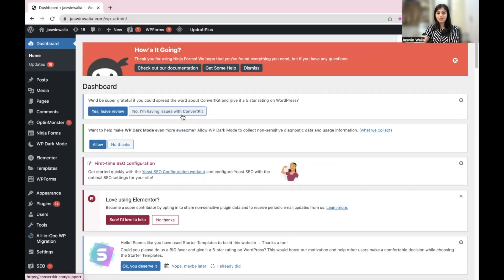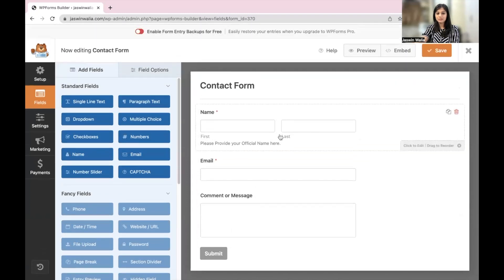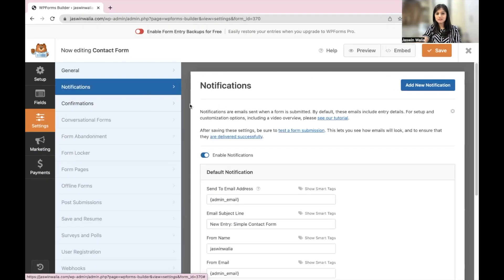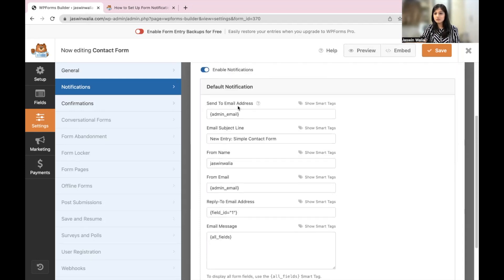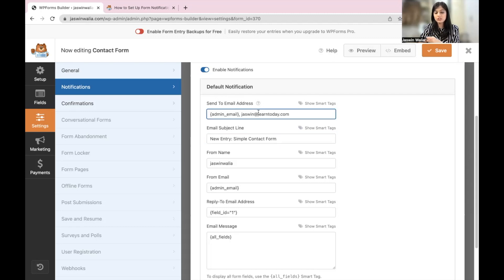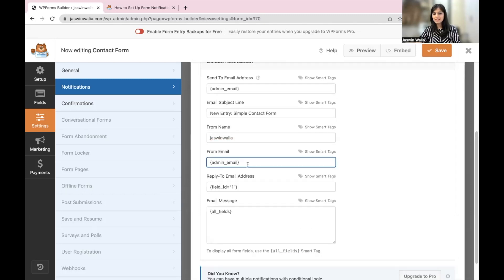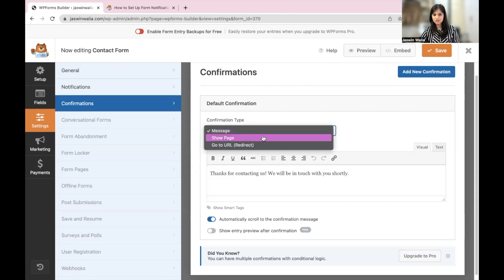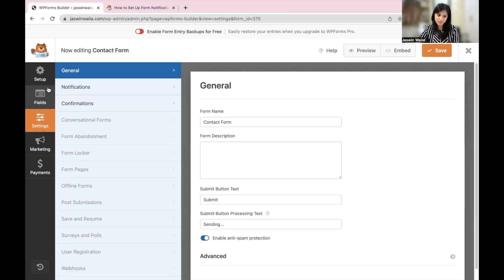How to configure WPForms contact form settings on your WordPress website?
In this video, we learn how to configure WP Contact Forms settings. We cover General Settings, Notification settings and and how to send confirmation messages. WPForms is a popular, powerful, and easy-to-use WordPress plugin that can be used to create contact forms for your WordPress site.

If you are using a contact form on your website, the contact form settings on WPForms will allow you to modify, add, or remove fields from the form and let you configure other important settings such as where would the entries be sent once your website visitor fills up the contact form.

WP Forms free version has a way of string data entries through email. So we see what kind of Notification Settings we need to keep, in order to get the data we need.

In this SOP, we will learn how to configure these settings in WPForms on your WordPress website.

Video Chapters:
00:00 WP forms Settings
00:43 Go to WP Forms
01:20 Choose the Form
02:00 Settings
02:10 General Settings Explained
02:56 Notification Settings Explained
03:30 IMPORTANT
03:55 How do you get the Entries from Forms? -  Notification Settings
05:00 From Name Field - Notification Settings
06:22 Other Notifications Settings
06:55 Confirmation Settings
08:12 Outro